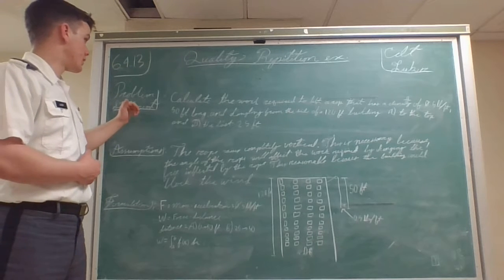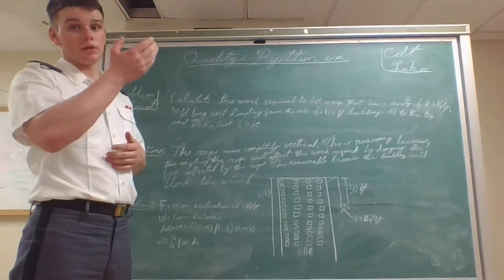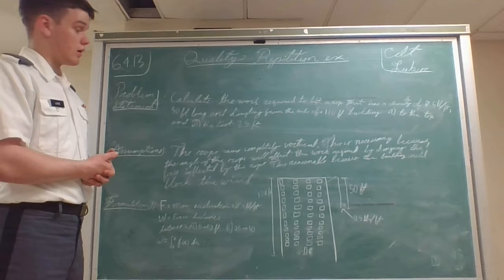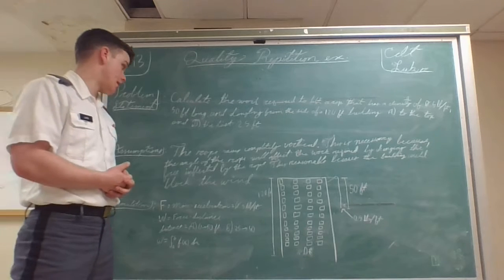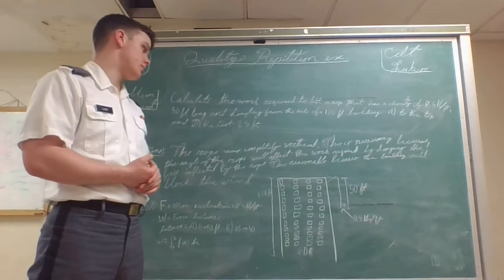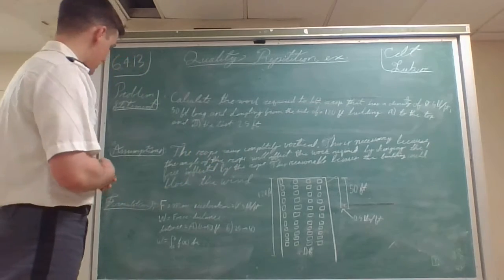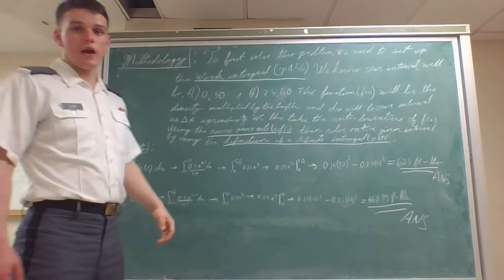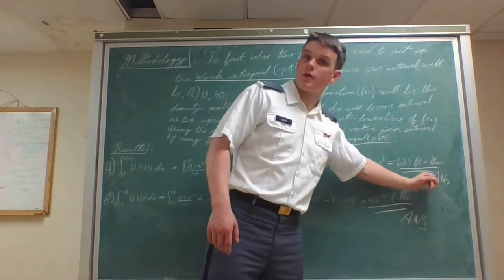WIN 20180503 15 09 50 Pro